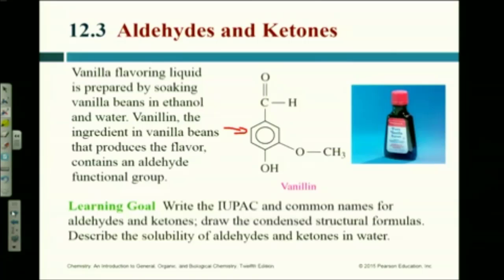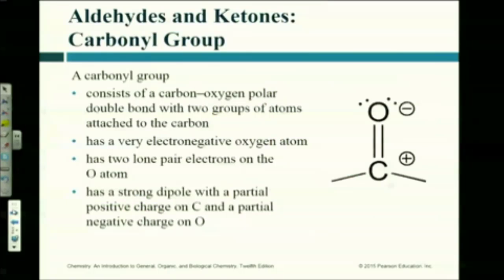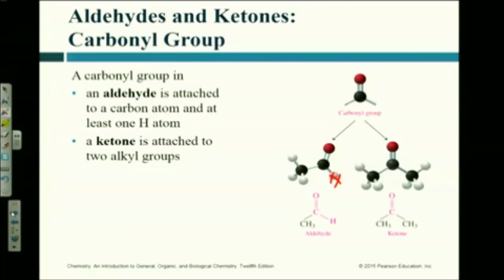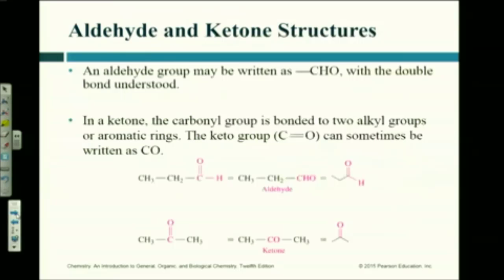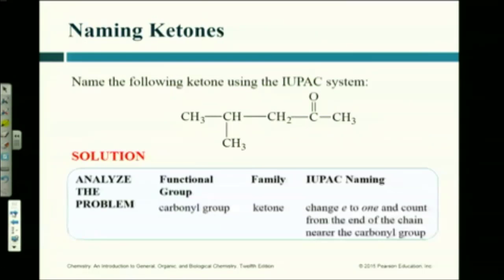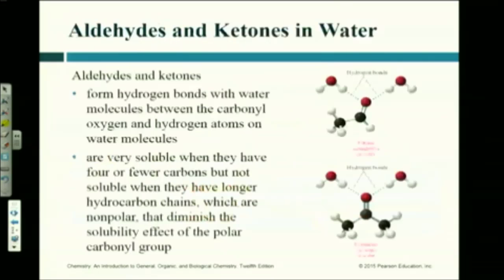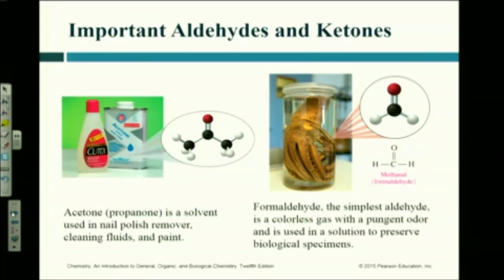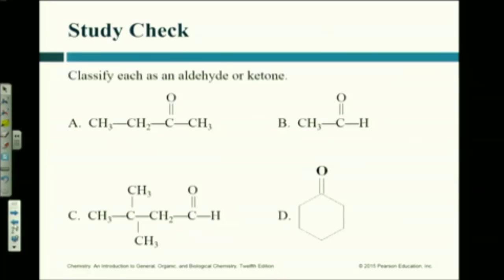CHM 130 Ch 12-13 Lec1 (Video 3 of 4)